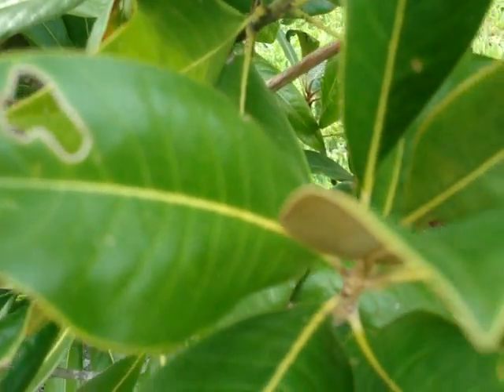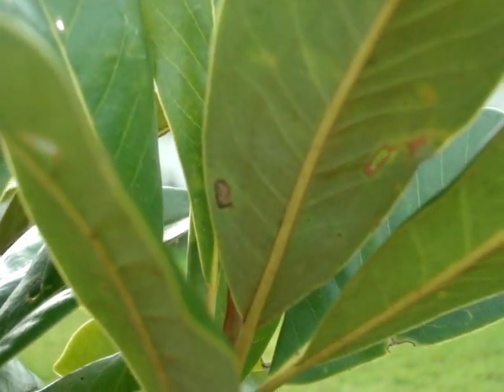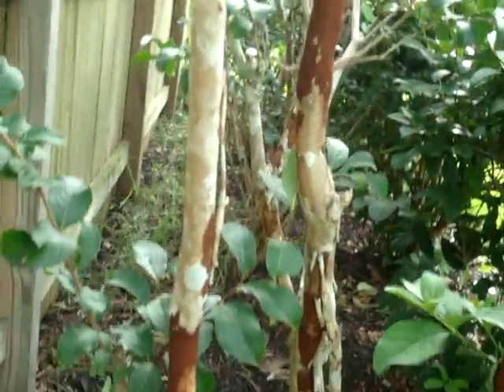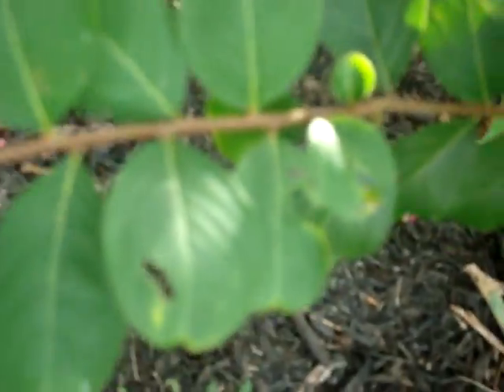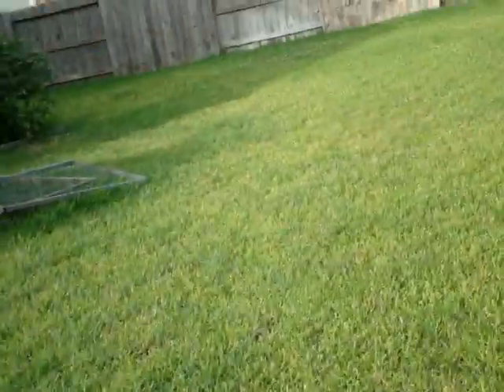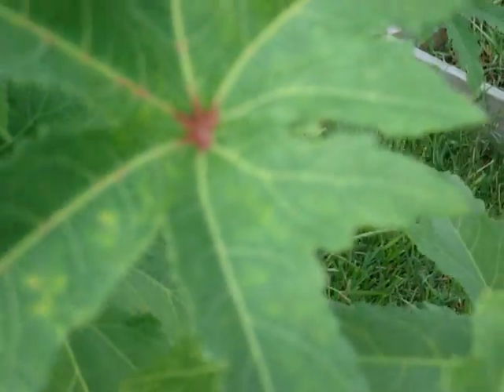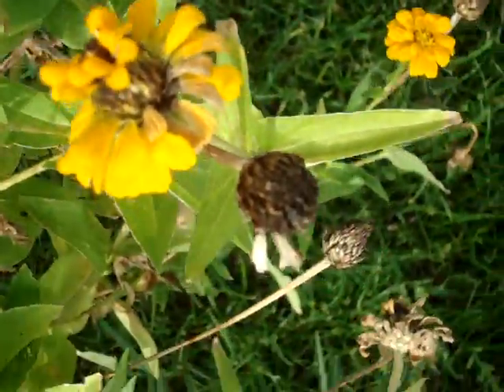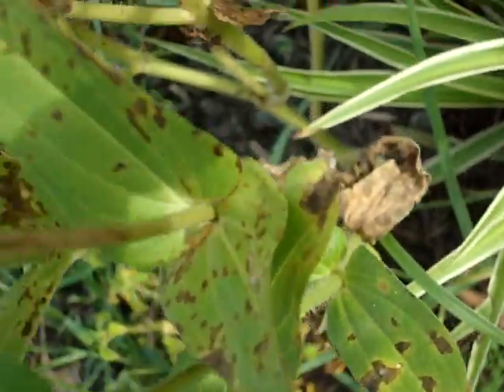Plant damage from toxic rain in Houston 7/28/2010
This is the second video I've taken this week of the plant damage in my yard since the gulf has brought in rain storms with the toxic dispersant Corexit in it. First damage was after Hurricane Alex, second was this week with the remnants of Bonnie. It is happening too widespread for it not to be true.  People all over are documenting the same kind of damage. Not sure how to get the plants or water tested. If anyone in the Houston area knows, please let me know.